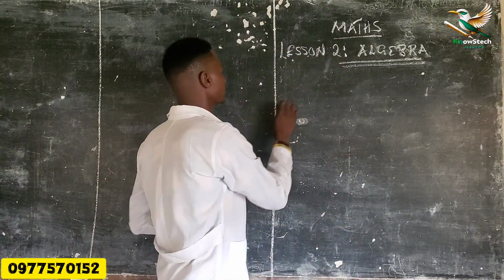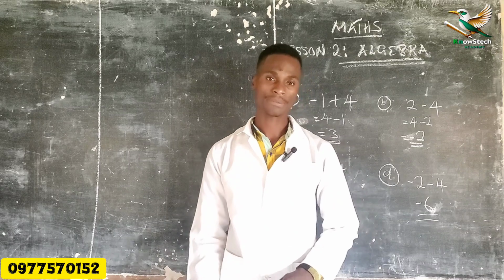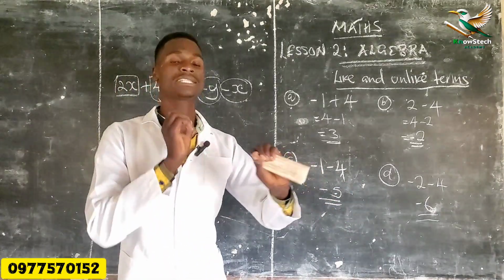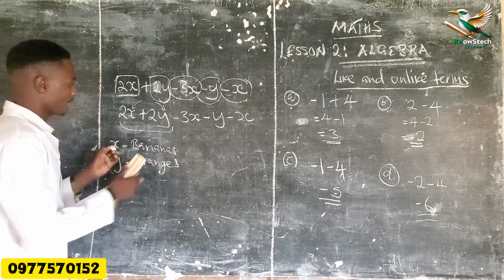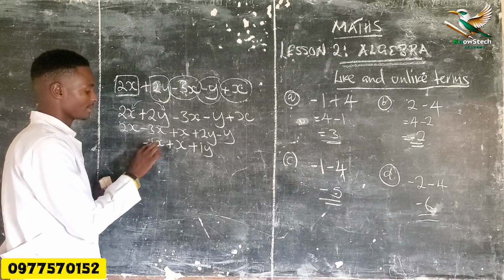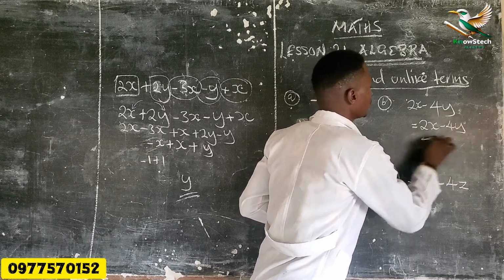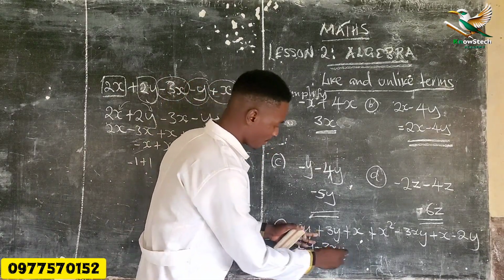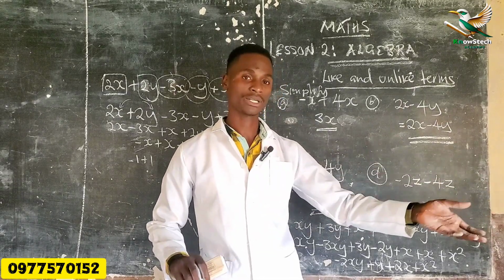LESSON 2: ALGEBRA, LIKE AND UNLIKE TERMS,SIMPLIFYING,2025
📚 Unlock the Secrets of Algebra with Us! 🌟 In this exciting video, we dive into the world of algebra, focusing on the vital concept of like and unlike terms. You'll learn the art of identifying, simplifying, and combining these terms to solve equations efficiently. Whether you're a student seeking clarity or simply curious about algebra's magic, this video has something for everyone! 💡 Boost your math skills, enhance your understanding of algebraic expressions, and watch those grades soar! 🔔